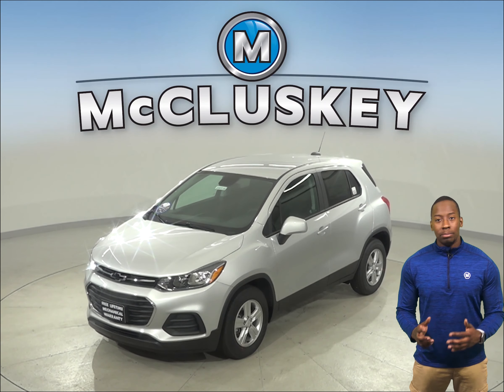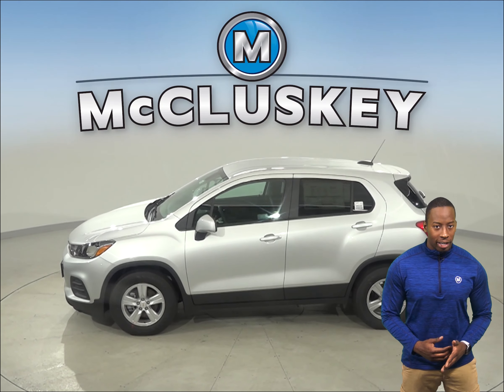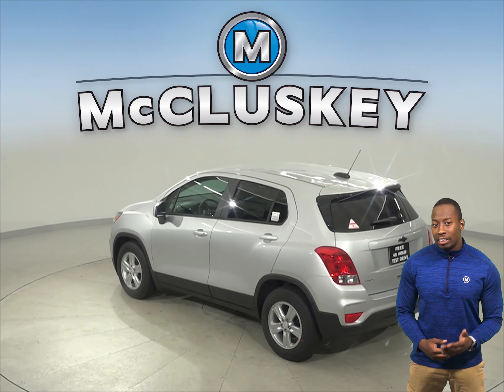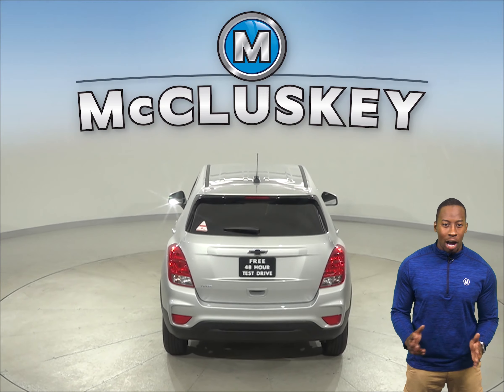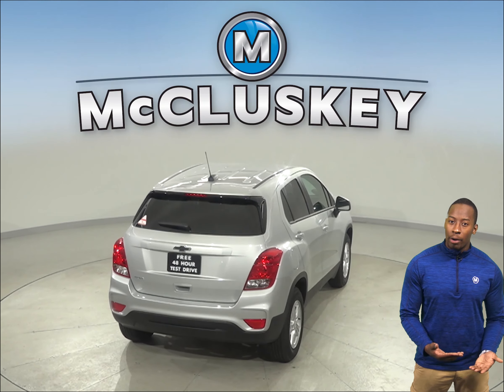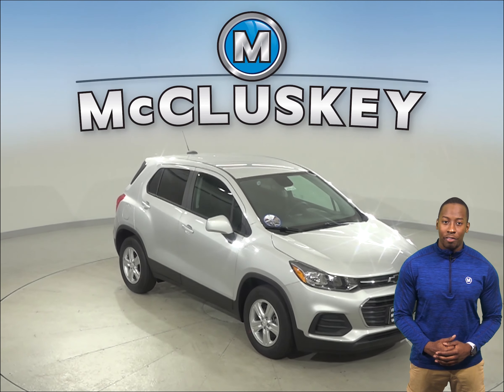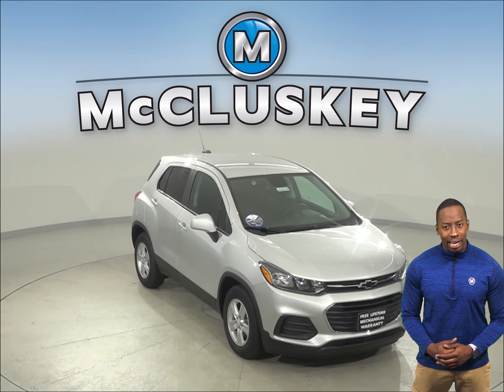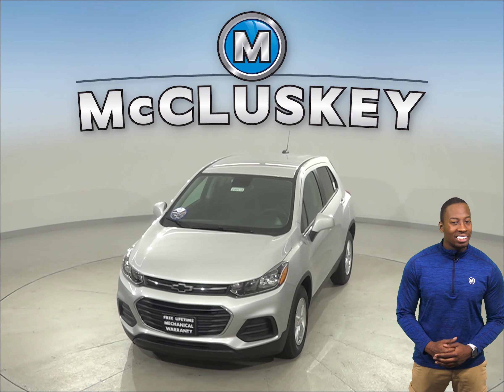200538 - New, 2020, Chevrolet Trax, Test Drive, Review, For Sale -